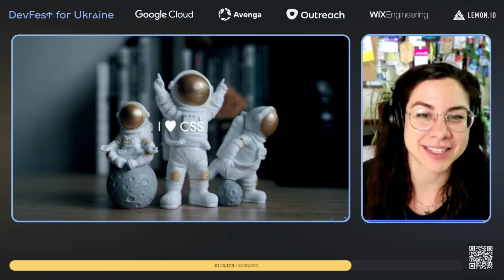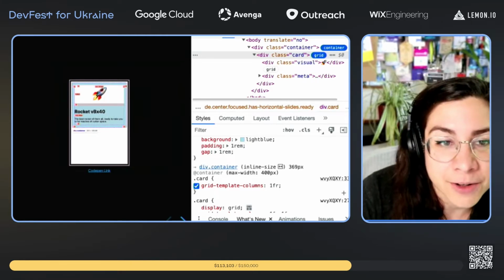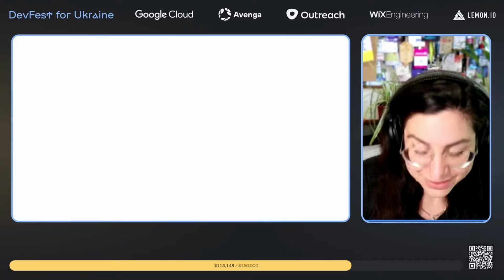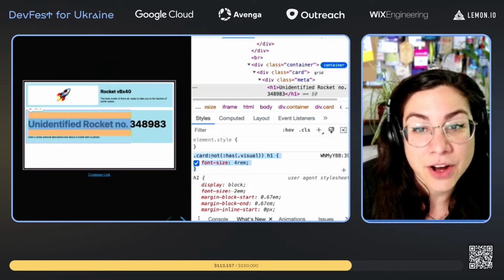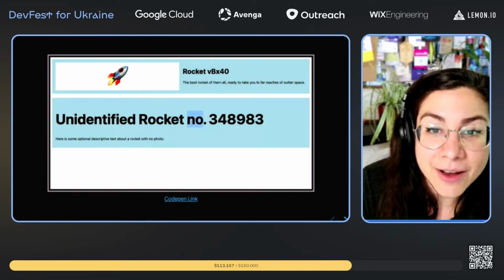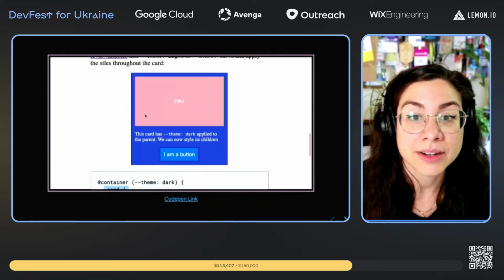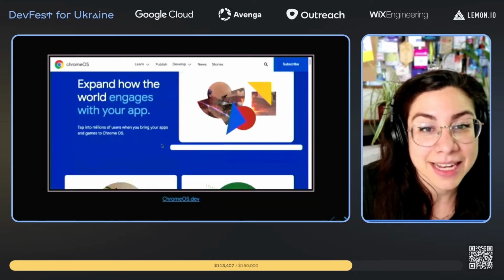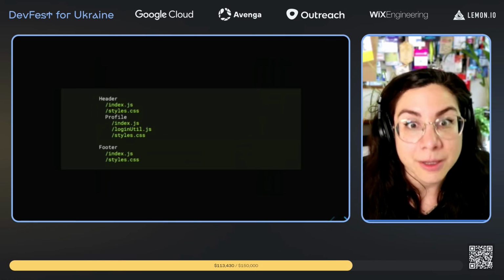Container queries: the new frontier - Una Kravets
Video recorded at DevFest for Ukraine 2022 - a charitable tech conference that will bring together 20 industry-leading speakers over two days, featuring live streams from London and Lviv. It will address key topics for the future of tech, including trends in Android, Web, and AI.

The game-changing and highly-anticipated CSS Container Queries spec is being implemented in experimental browser versions right now! Learn all about when and how to use this technology in your own interfaces to build robust and resilient component-based responsive styles. Let’s enter this new frontier together.